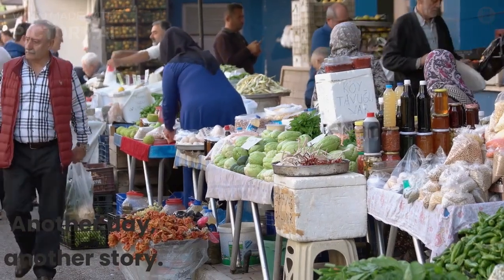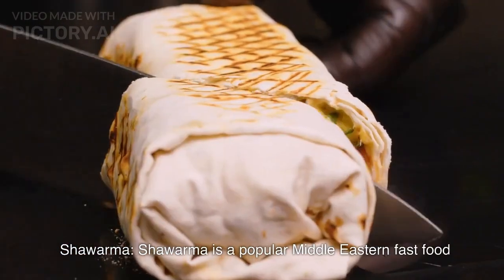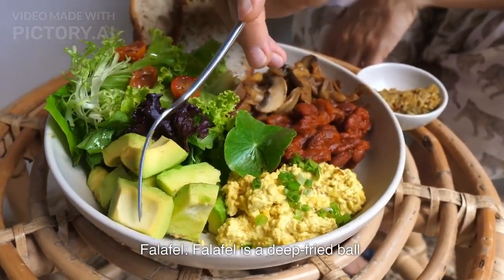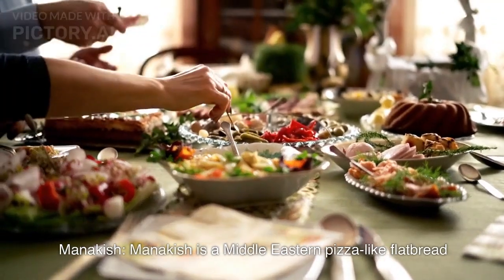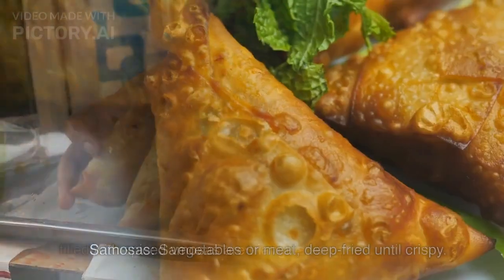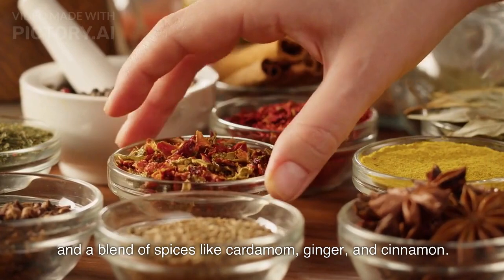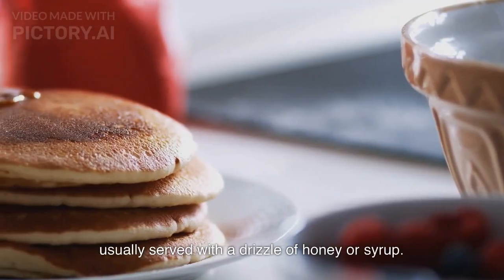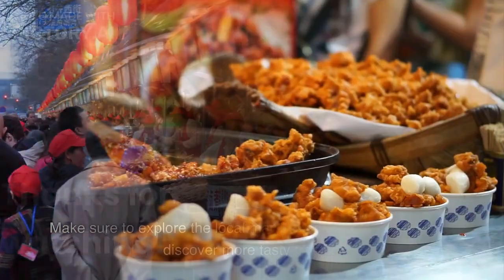Dubai Street Food.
Dubai is a busy spot for street food kiosks.
Tourists from all over the world come and enjoy the traditional food items of the middle east.
Thanks to ChatGPT and Pictory.